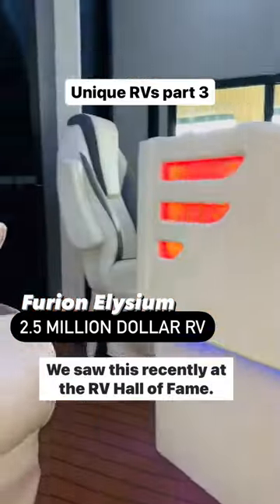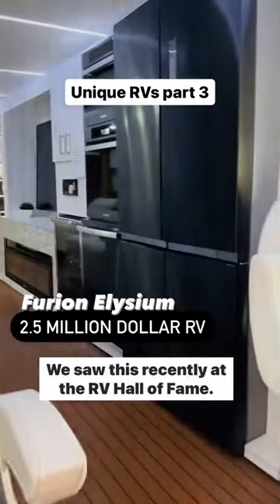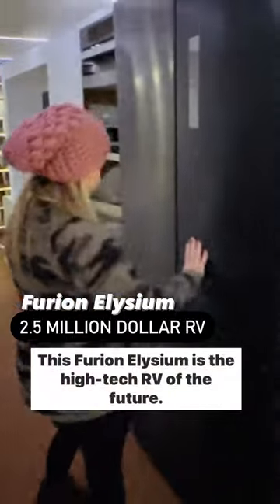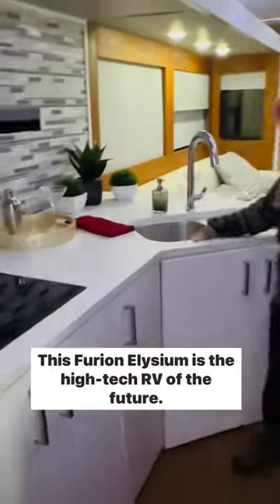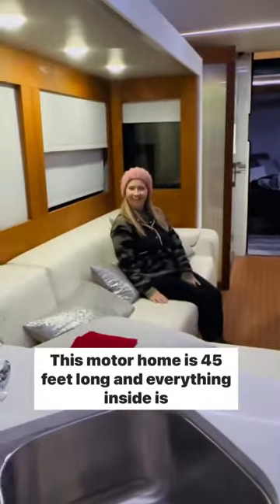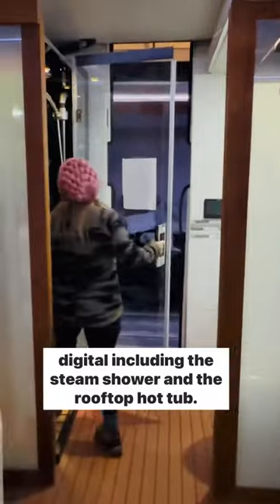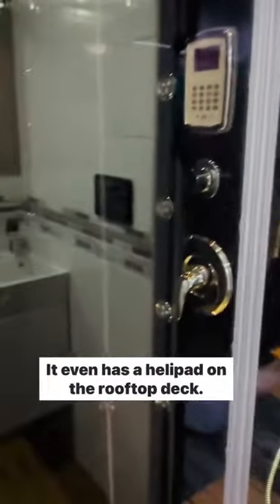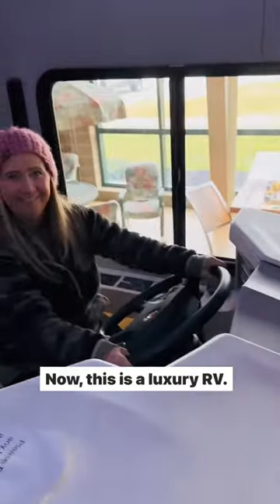2.5 million dollar RV!